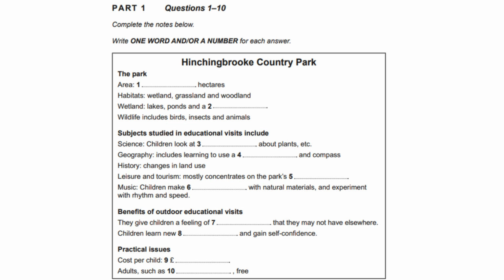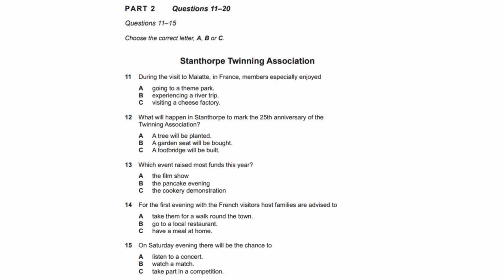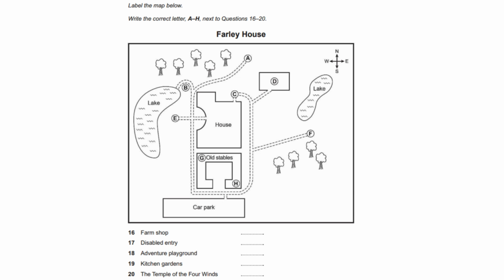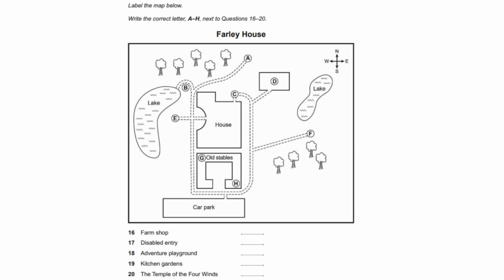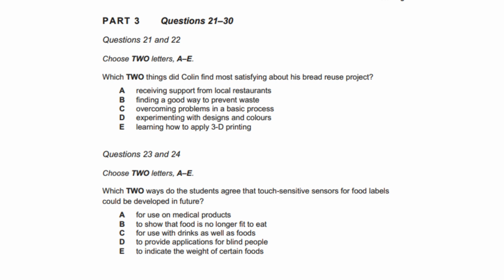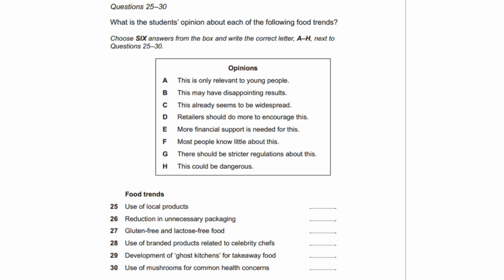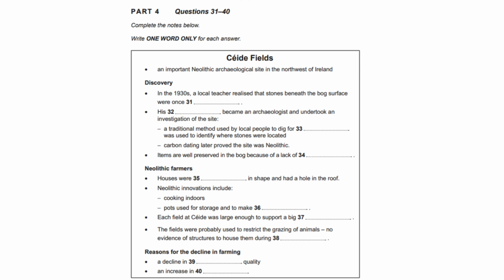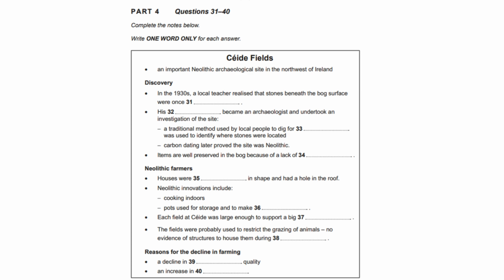IELTS LISTENING: CAMBRIDGE 19 TEST 1 (Hinchingbrooke Country Park) LISTENING TEST WITH ANSWERS.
IELTS Listening Practice: Cambridge 19 Test 1 (Hinchingbrooke Country Park) with Answers
Welcome to Max Overseas! In this video, we bring you a complete IELTS Listening practice test from Cambridge IELTS 19, Test 1: Hinchingbrooke Country Park. This video is perfect for IELTS aspirants aiming to improve their listening skills and achieve their target band score.

🔑 What you'll get:

Real test simulation with authentic questions and answers.
Tips to tackle tricky sections and boost your performance.
Answers provided to help you analyze your mistakes.
🎯 Whether you're preparing for the Academic or General Training module, this test will give you valuable practice and insight into IELTS Listening.

Cambridge IELTS 19
IELTS Test Simulation
Hinchingbrooke Country Park
IELTS Practice Test with Answers
Study Abroad with IELTS
IELTS Listening Band 9
Academic IELTS Listening
General Training IELTS Listening
IELTS Listening Tricks
IELTS Listening Strategies
Max Overseas IELTS
Listening Test for IELTS
Cambridge Listening Practice
How to Improve IELTS Listening
Study in UK IELTS
IELTS Band 7 Listening Tips
IELTS Band 8 Preparation
Free IELTS Listening Test
Best IELTS Listening Practice
Prepare for IELTS Online
IELTS Listening Questions
IELTS Test for Beginners
Improve English Listening Skills
IELTS 2025 Study Tips